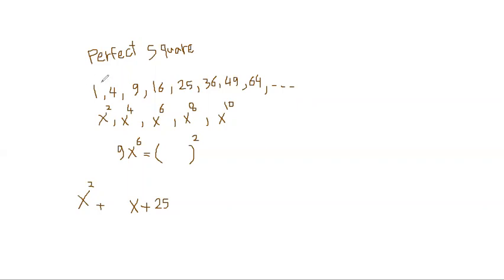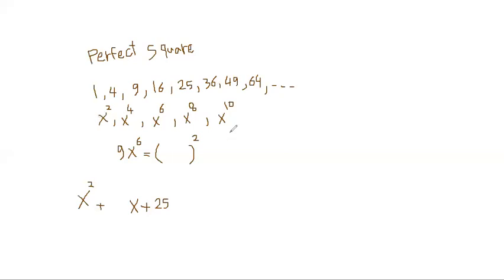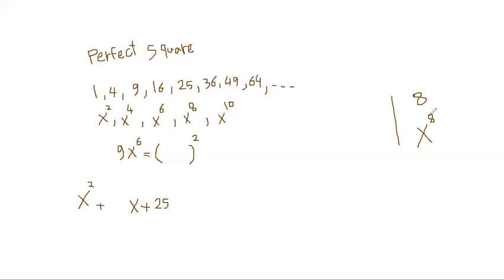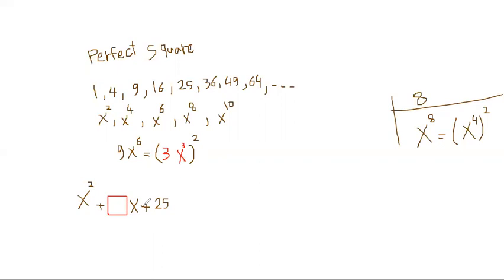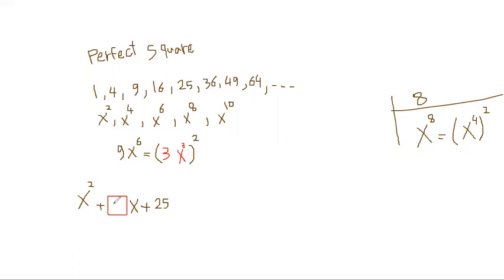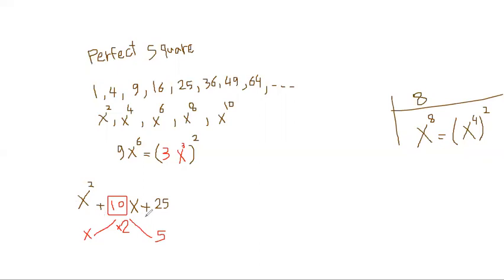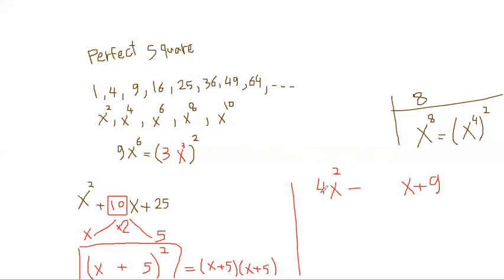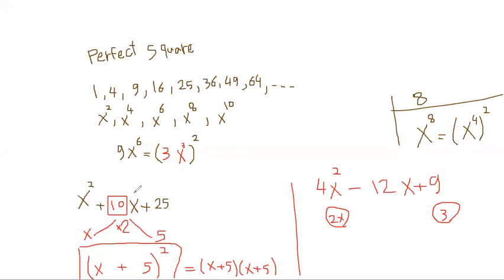perfect square trinomial